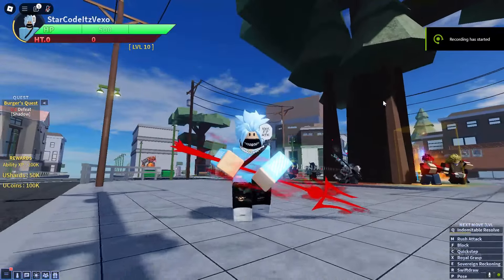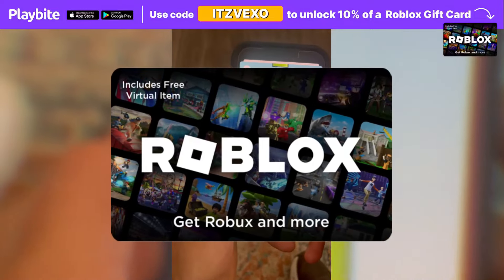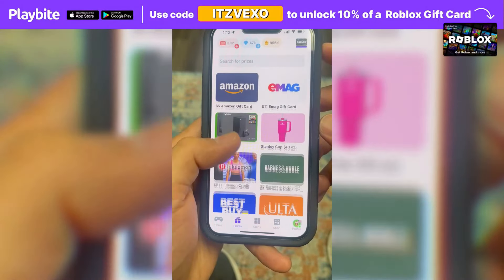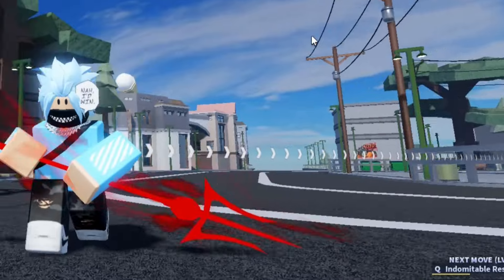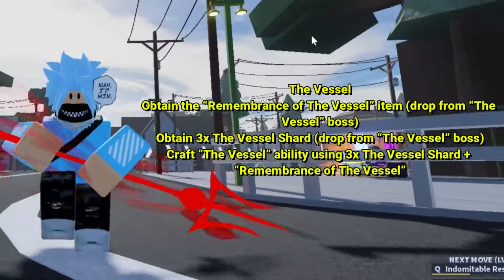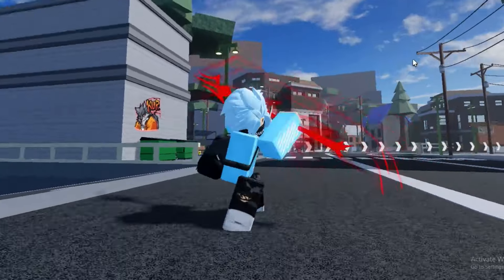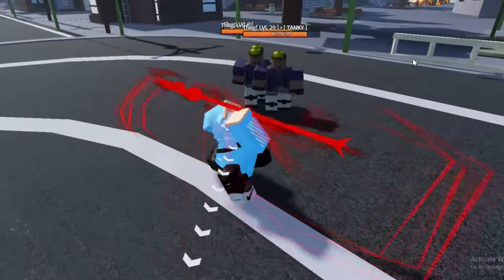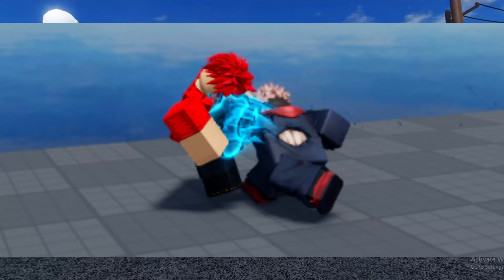HOW TO GET THE VESSEL SHOWCASE in A UNIVERSAL TIME! AUT! ROBLOX